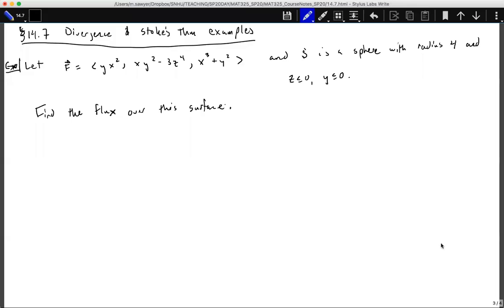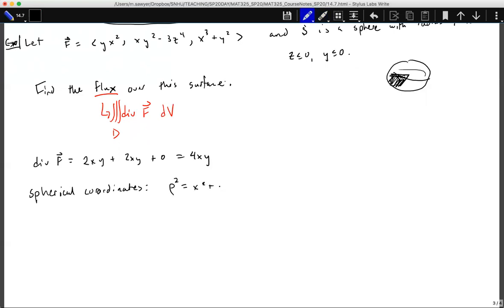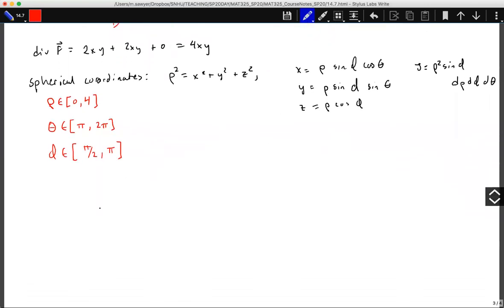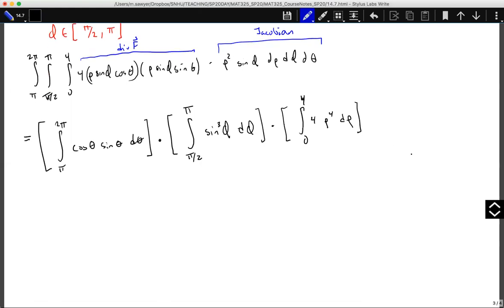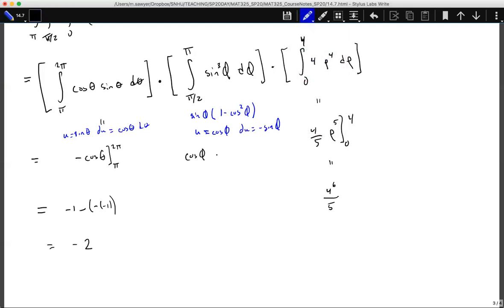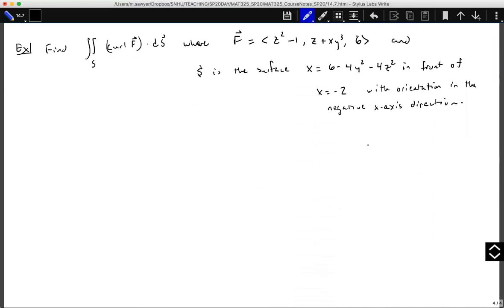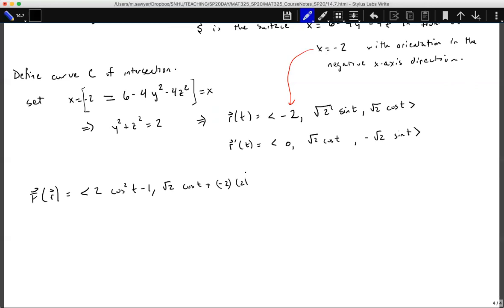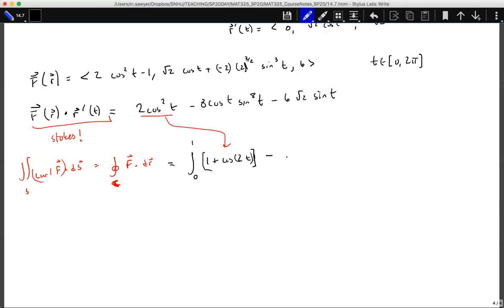14.7 Divergence and Stokes Theorem examples